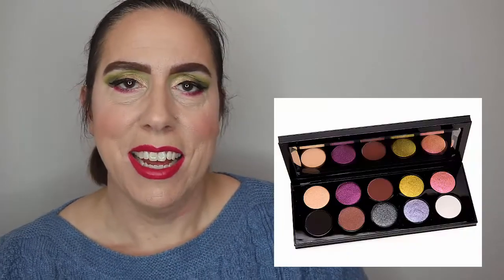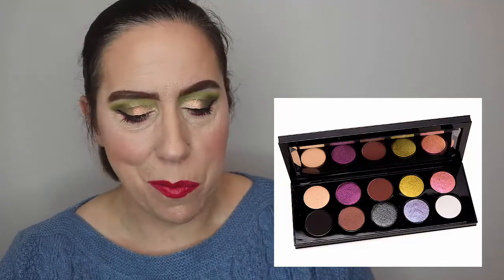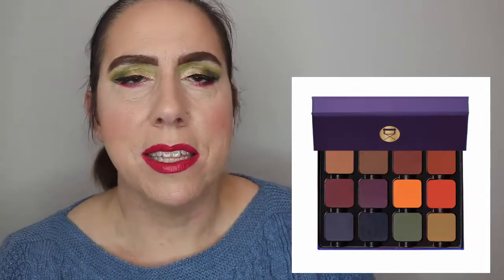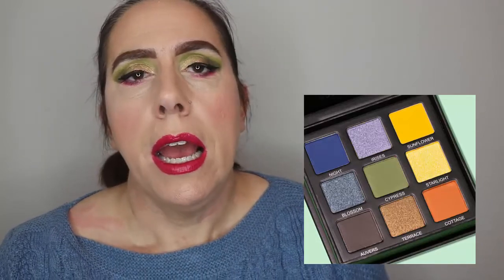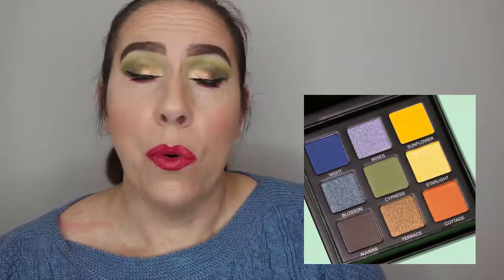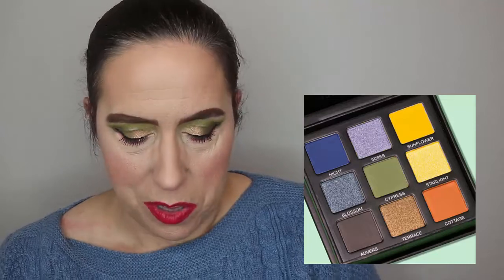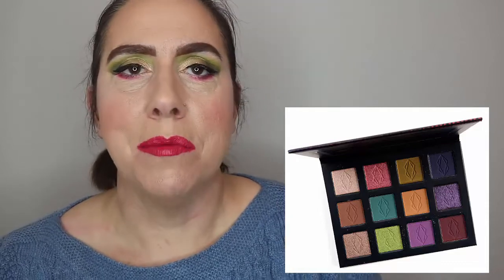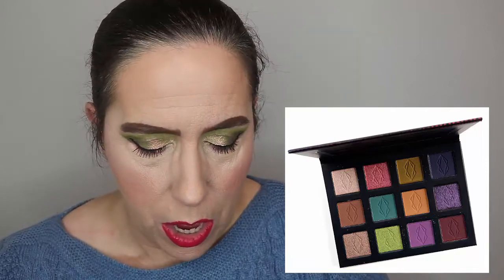Which Palette Would I Buy First From 10 Brands I Don't Own?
Today is going to be fun I am going to discuss Which Palette Would I Buy First From 10 Brands I Don't Own.  I want to say that someone has done this idea before but I can't be certain, and I myself may have done this before.  I thought it would be an interesting exercise especially since I don't have any of these brands.  As you all know I love eyeshadow palettes, but I don't buy every palette that comes out.  This obviously shows a lot about my preferences when it comes to palettes.

So here are the 10 Brands and the !0 Palettes that I would buy first.